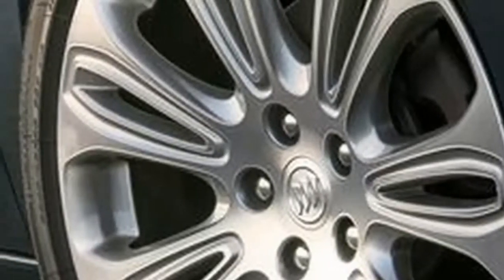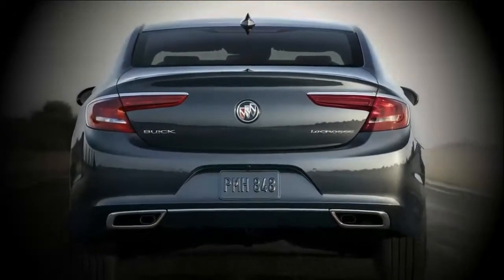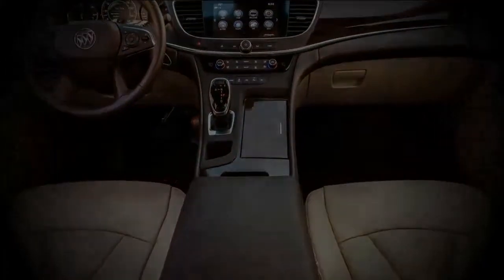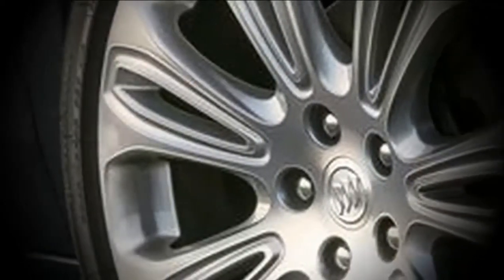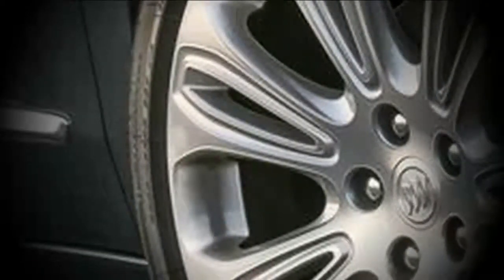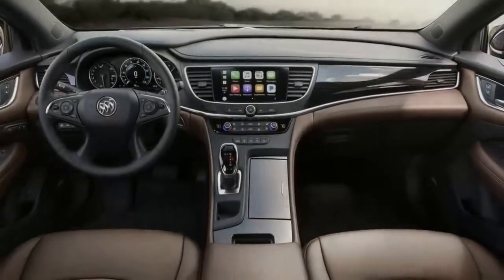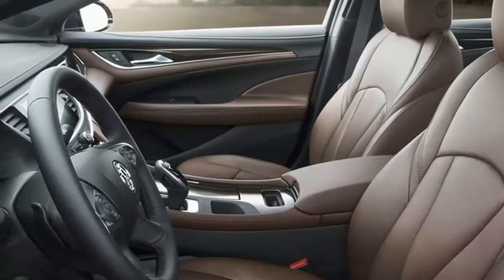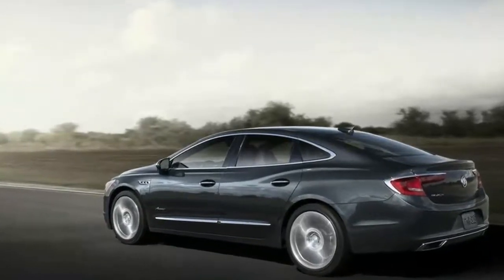THE BEST!!! 2019 Buick Lacrosse Avenir Review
2019 Buick Lacrosse Avenir Review -LaCrosse Avenir's streaming sculptural structure is additionally highlighted by restrictive haggles modern work grille that unquestionably certify its raised status.

Accessible 20" machined aluminum combination wheels with Midnight Silver completion are extravagance in movement, while standard 19" wheels with Pearl Nickel complete add a twist to the vehicle's appealing nearness.

With its mind boggling surface, Black Ice completion and three-dimensional chrome wings, the selective Avenir grille conveys extravagance to the bleeding edge of this charming car.

Enter the elite Chestnut or Ebony inside, and revel in a domain of supple, clearing surfaces, where each tone and surface passes on the most elevated amount of refinement.

The accessible Dynamic Drive Package improves execution with an exceptional suspension, Sport Mode selectivity and Continuously Variable Real-Time Damping for a smooth, certain ride.

Experience Buick extravagance more than ever with remarkable standard conveniences, for example, an all encompassing force moonroof, warmed guiding wheel, remote charging† and implicit Navigation† framework.

LaCrosse Avenir's raised status is implanted in each luxuriously made detail, from its delicate touch punctured cowhide delegated rubbing front seats with differentiation sewing, to its weaved head limitations and select wood-conditioned trim.